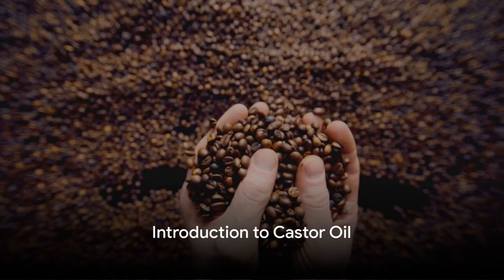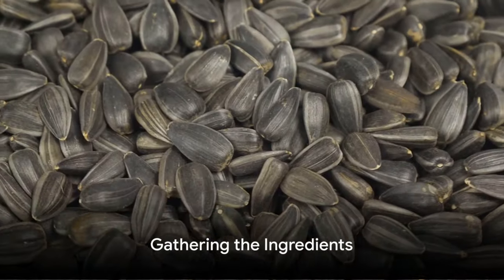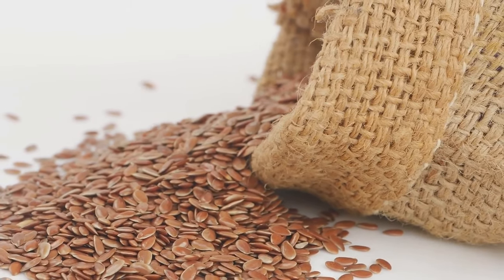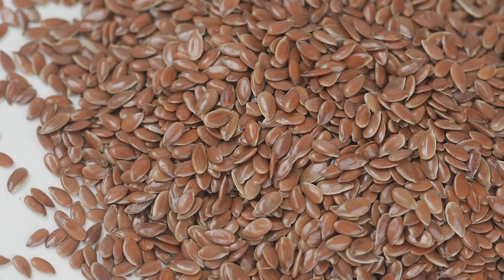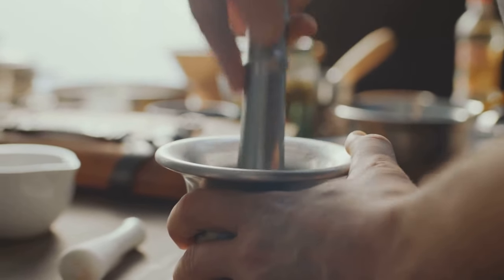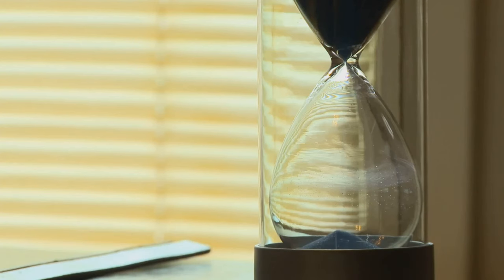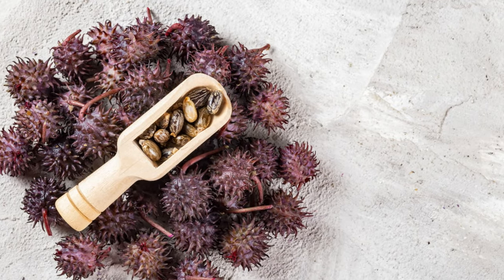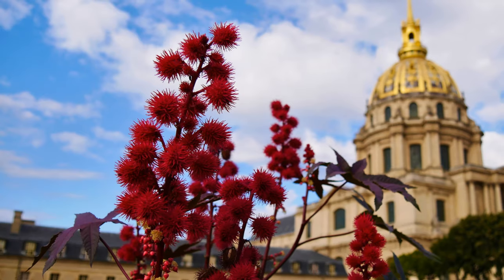HOW TO MAKE CASTOR OIL FOR BEGGINNERS.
To make castor oil at home, you'll need castor seeds, a carrier oil (such as olive oil or coconut oil), a mortar and pestle or grinder, a clean glass jar, cheesecloth or a fine mesh strainer, and a saucepan or double boiler. Here's a step-by-step guide:

Preparation: Start by gathering fresh castor seeds. Ensure they are clean and free from any debris.

Removing the Hull: Castor seeds have a tough outer hull that needs to be removed before extraction. Use a mortar and pestle or a grinder to crush the seeds and break open the hulls. Be careful not to crush the seeds inside.

Extracting the Oil: Once the hulls are removed, place the crushed seeds in a clean glass jar. Add the carrier oil of your choice until the crushed seeds are fully submerged. Ensure the jar is tightly sealed.

Infusion: Place the sealed jar in a warm, sunny spot for about 2-4 weeks. This allows the castor seeds to infuse with the carrier oil, extracting the beneficial properties of the seeds into the oil. Shake the jar gently every day to ensure thorough mixing.

Straining: After the infusion period, strain the mixture using cheesecloth or a fine mesh strainer to separate the oil from the seeds. Squeeze out as much oil as possible from the cheesecloth.

Final Processing: Transfer the strained oil into a clean, dry glass jar or bottle for storage. Discard the leftover seed residue.

Storage: Store the homemade castor oil in a cool, dark place away from direct sunlight. Properly stored, it can last for several months.

Optional Filtering: For a clearer oil, you can repeat the straining process using a finer filter or cheesecloth to remove any remaining impurities.

Usage: Your homemade castor oil is now ready to use! It can be used for various purposes, such as promoting hair growth, moisturizing skin, or as a natural remedy for certain ailments.

Remember to perform a patch test before using the homemade castor oil extensively, especially if you have sensitive skin, to ensure you don't have any adverse reactions. Enjoy the benefits of your homemade natural product!